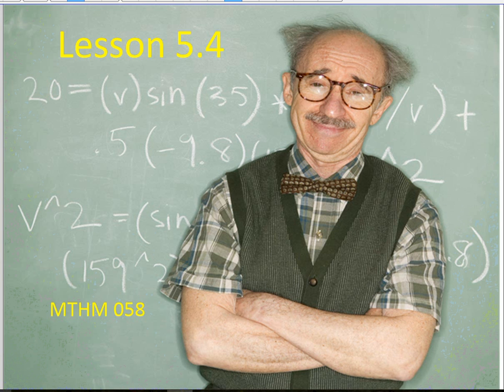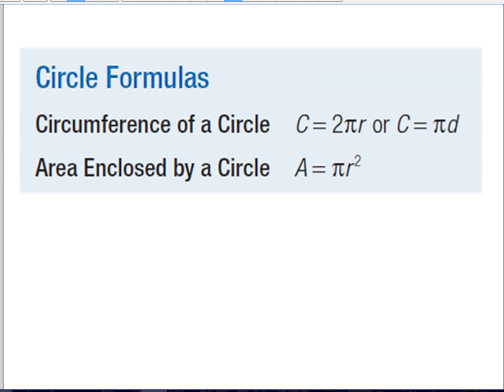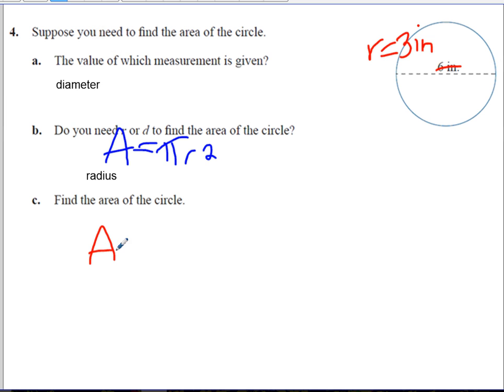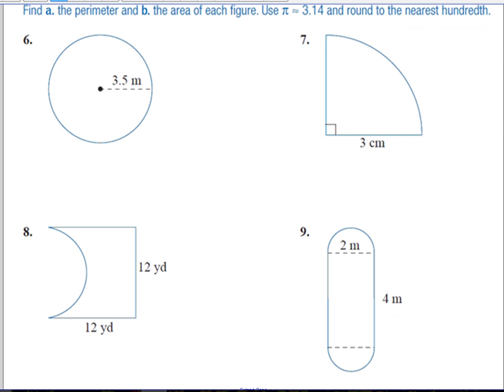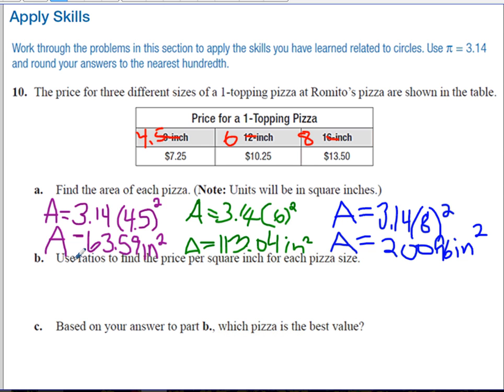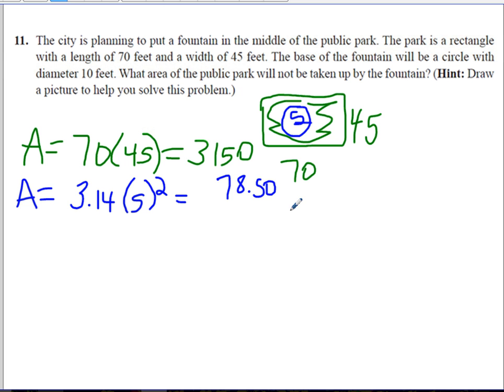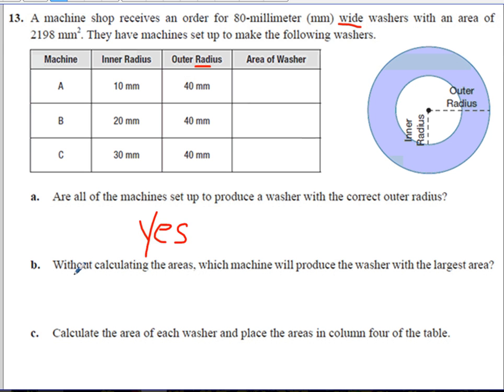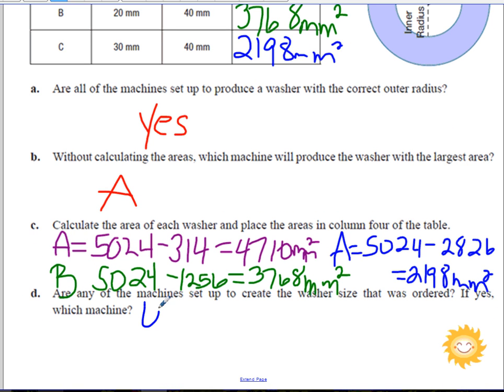MTHM 058 Section 5.4